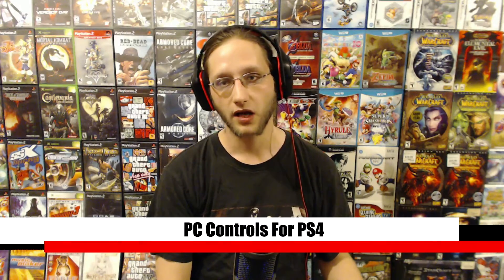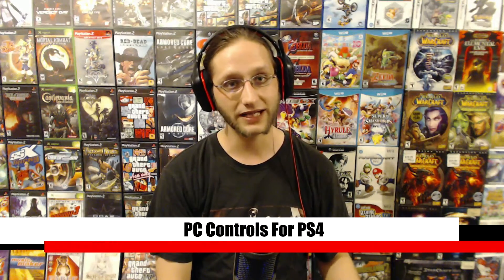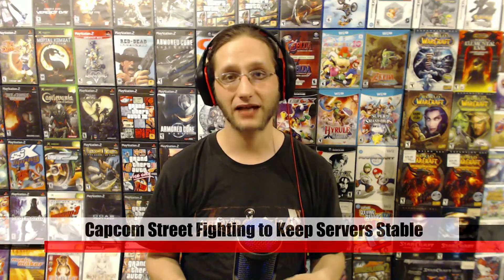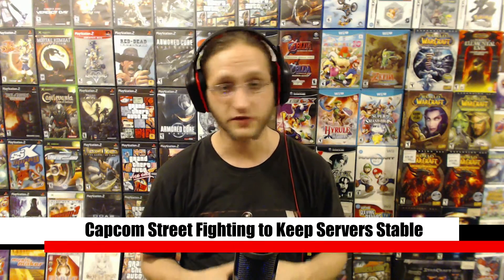News Cartridge 2015 July 28th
PS4 PC Controls

Fallout Sellout

Capcom Street Fighting to Keep the Servers Stable

Boo-Ya, the Razer Ouya